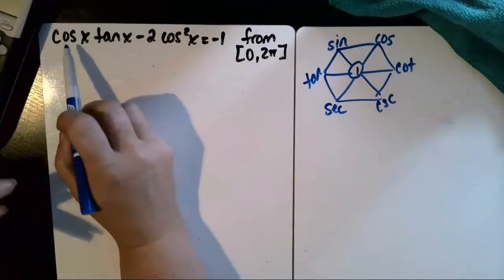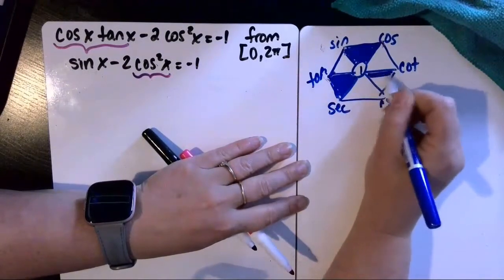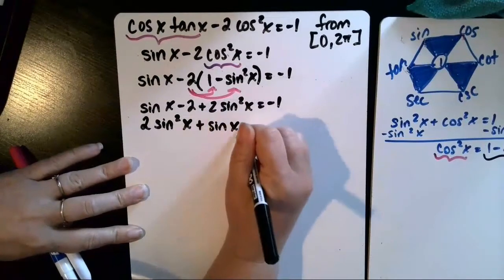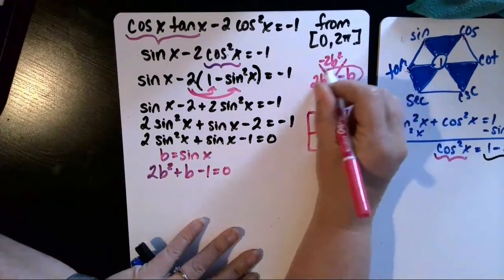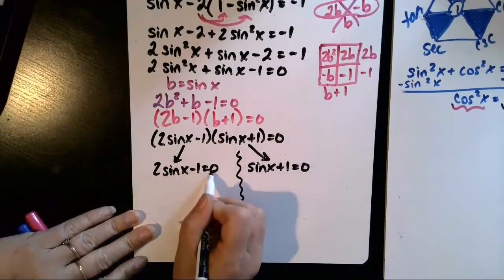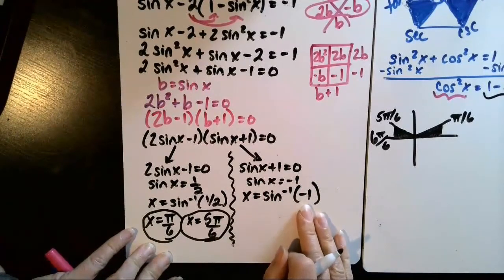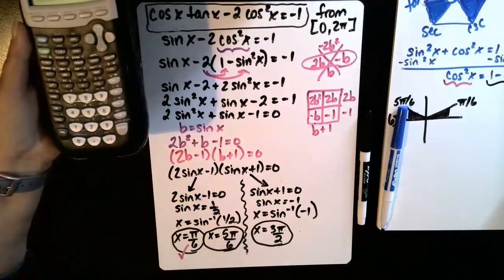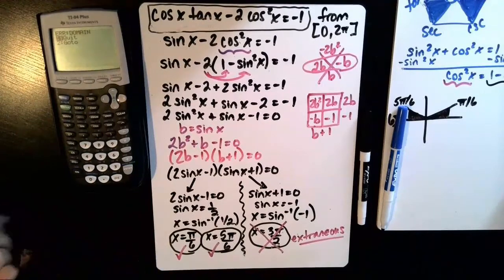U7L3 Solving Trig Equations: cos(x)tan(x)-2cos^2(x)=-1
In this video, we apply Product and Pythagorean Identities to get the equation in terms of one trig function. Then we factor it in quadratic form to solve the trig equation for all angles in radians between 0 and 2pi.  We review how to use the Trig Identity Hexagon to recall fundamental trig identities, use reference angles to find any solutions in other quadrants, and use a graphing calculator to check our solutions.